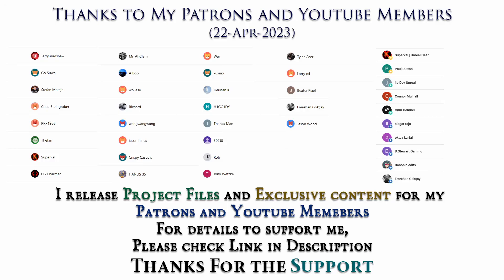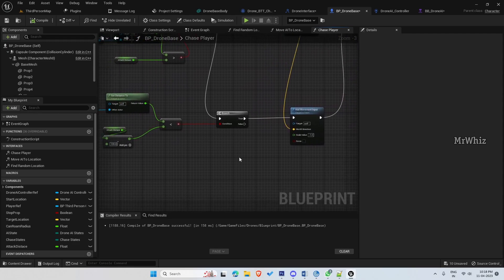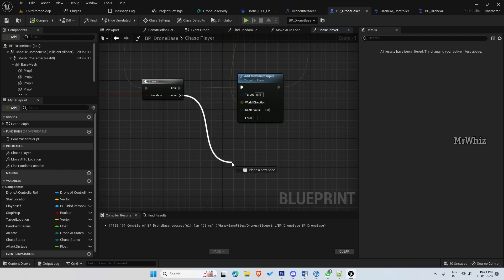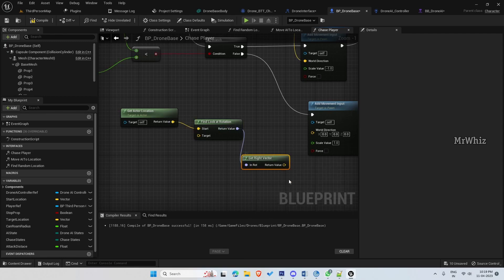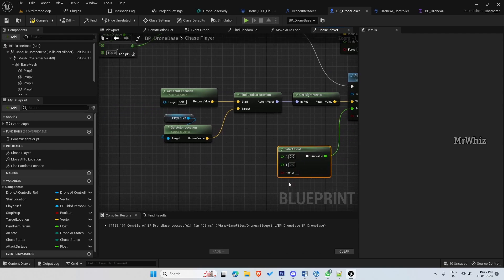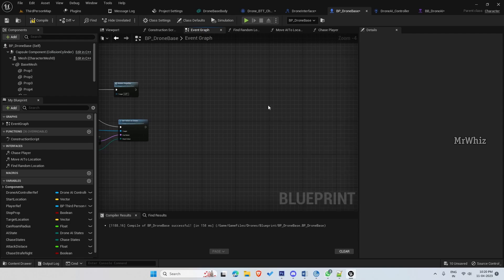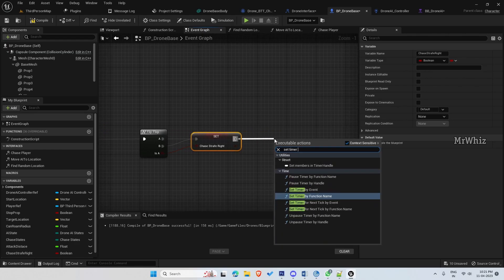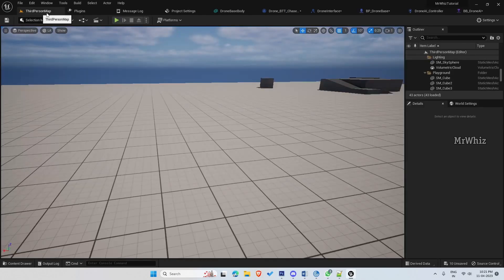MrWhiz Unreal Engine 5 Advanced Drone AI Tutorial - Drone Strafe - 7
In this short tutorial series, we will see about setting up Drone AI with Patrol to random location, AI Perception, Chase player, shoot at player, take damage and explode.